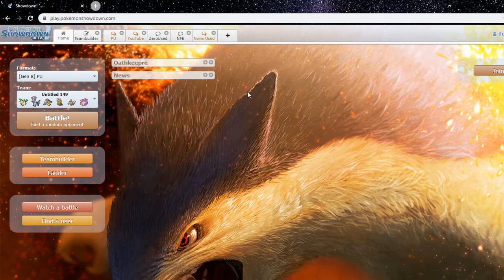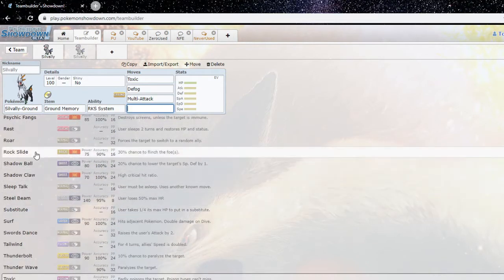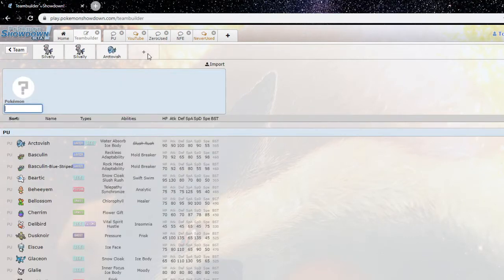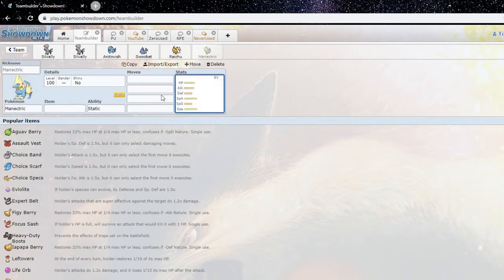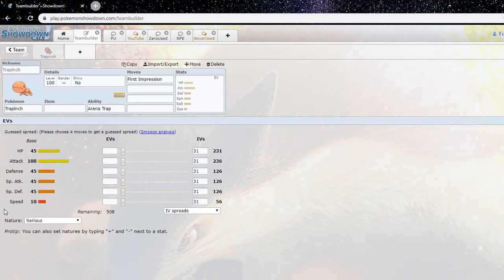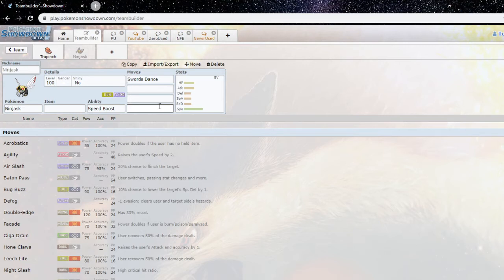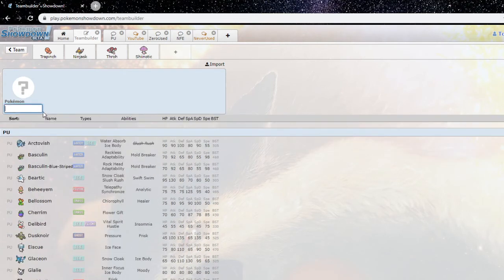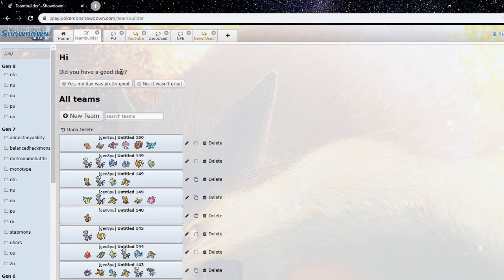PU Alpha Discussion Video ft. Oathkeepre!!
Today's video is just discussing Oathkeepre and I's thoughts on how PU alpha is, the top mons, some underrated mons and aimed to provoke discussion as PU alpha is coming to an end in the next coming week.

If you enjoy videos like this, Oathkeepre will be on the channel more.